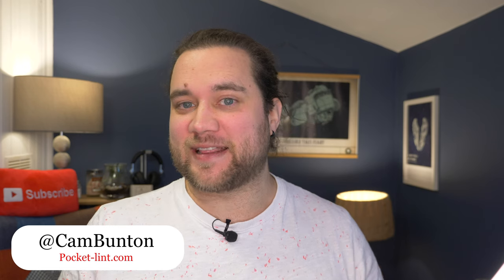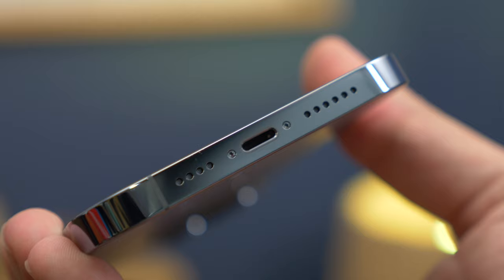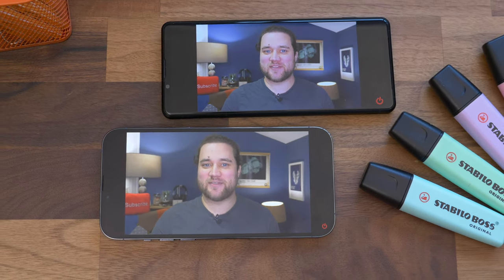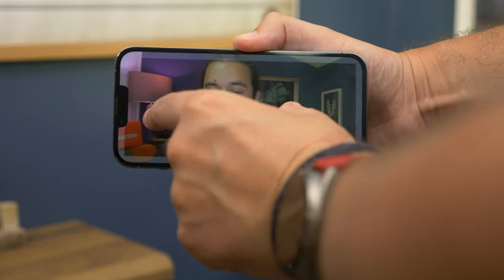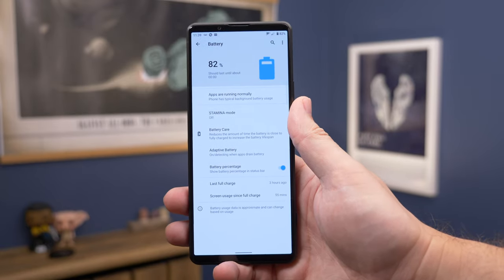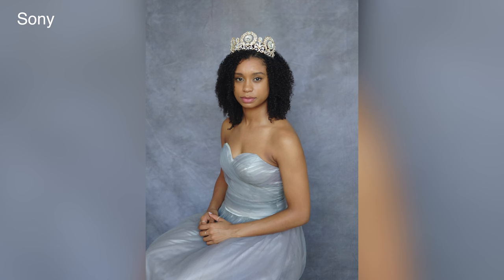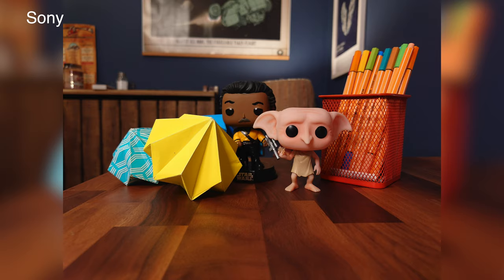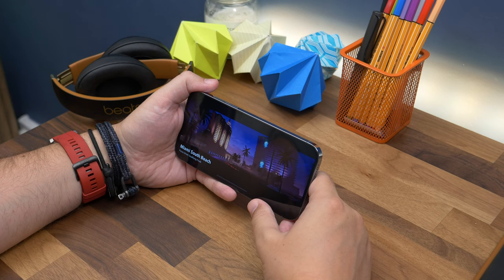Sony Xperia Pro-I vs Apple iPhone 13 Pro Max | How "pro" can you go?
When Sony came along with its Xperia Pro-I phone in 2021, it was almost refreshing to see that Pro meant lots of Pro-level features. But how does it compare to the big-name iPhone 13 Pro Max? Apart from being more expensive?

See the best iPhone 13 Pro Max deal we've found in your area*

See the best Xperia Pro-I deal we've found in your area*

Chapters -

00:00 - Intro
00:47 - Design and Build
02:00 - Displays
03:35 - Performance and Battery
04:58 - Cameras
07:24 - Verdict
08:00 - Bye bye!